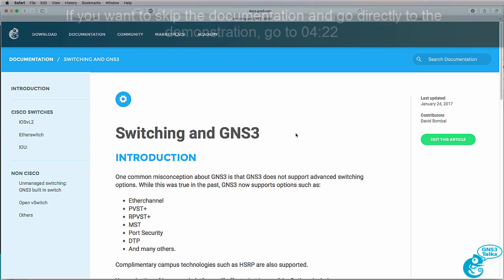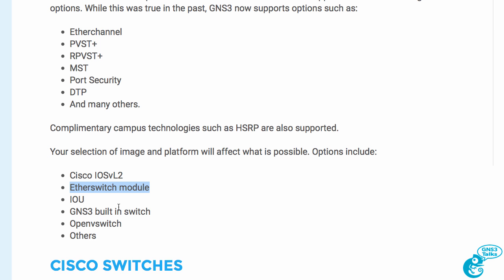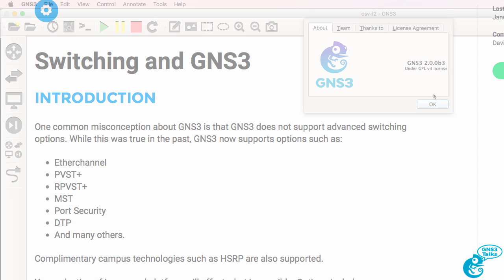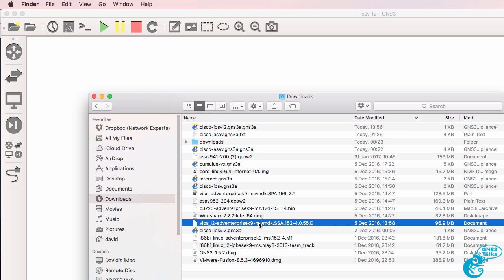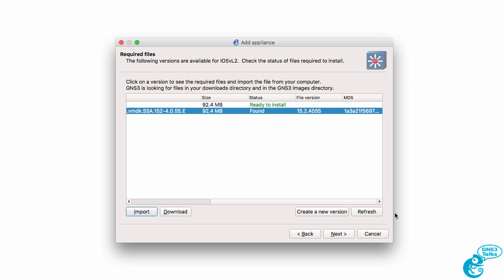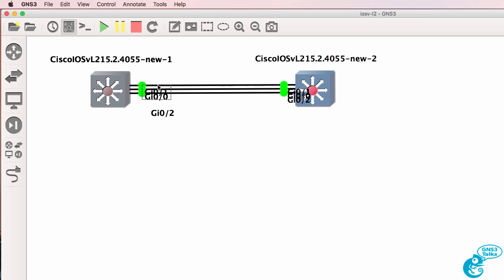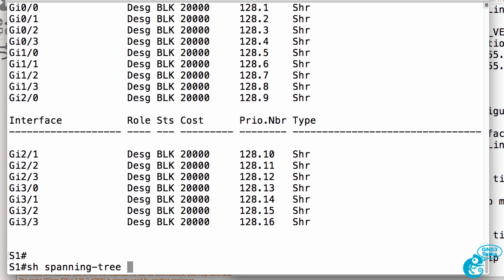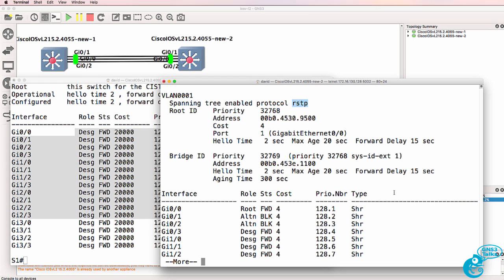GNS3 switching setup and options: Cisco and other switching options in GNS3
Learn how to configure advanced switching in GNS3. There are multiple ways to support layer 2 switching in GNS3.